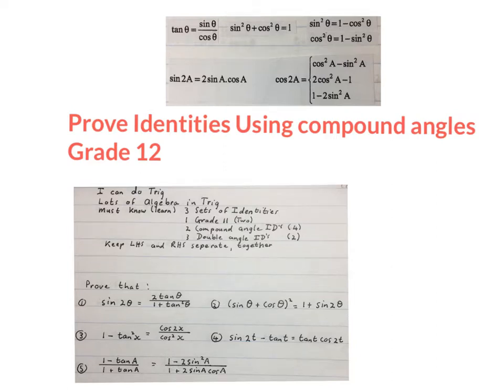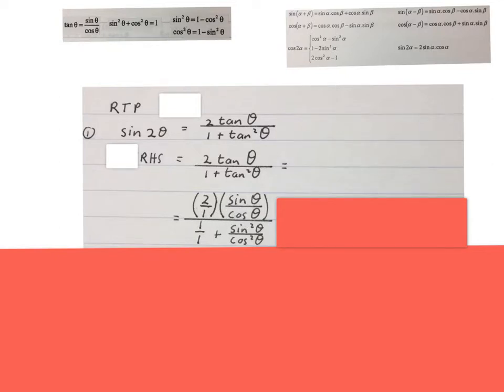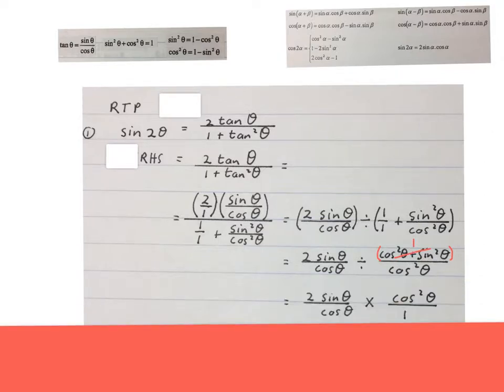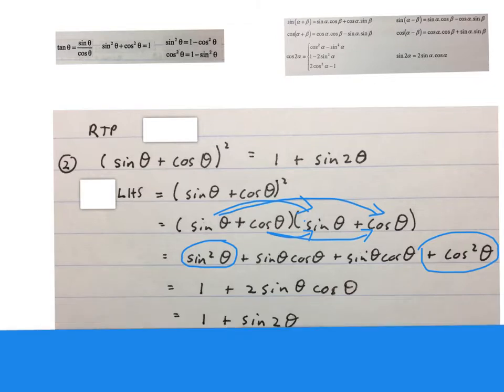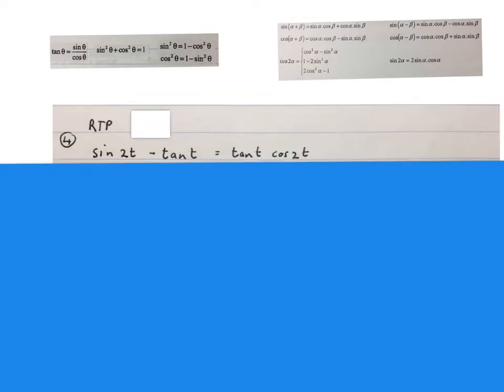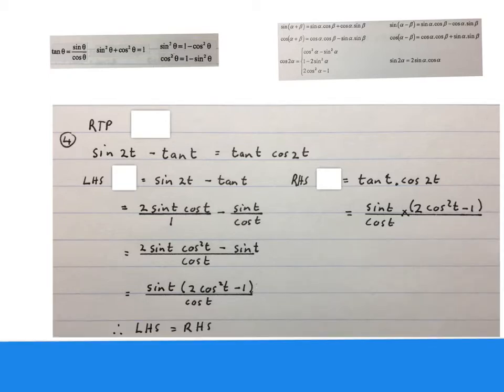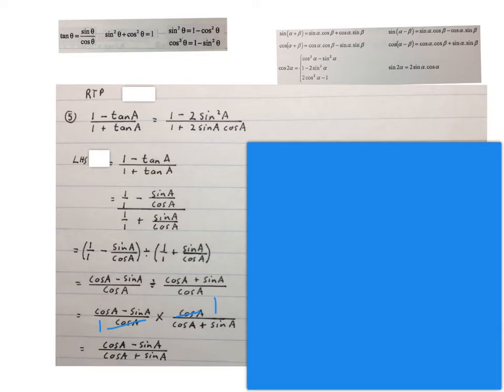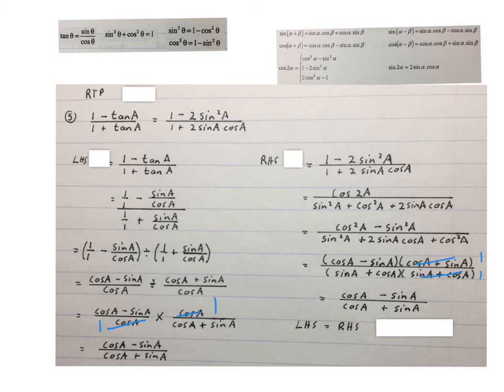Trig Identeties Double angles identities (mathdou)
5 good questions on trig identities are explained grade 12